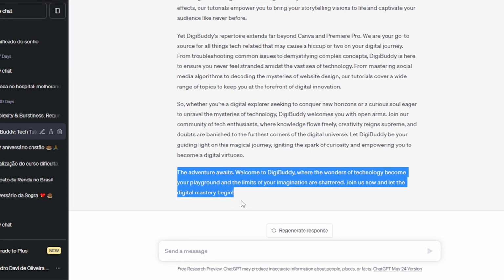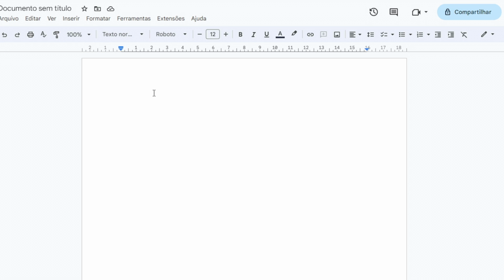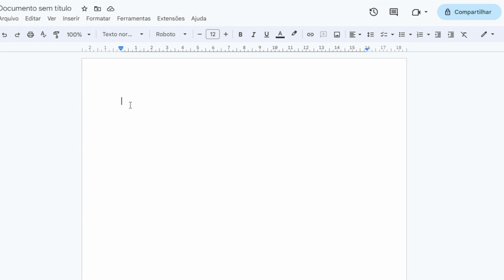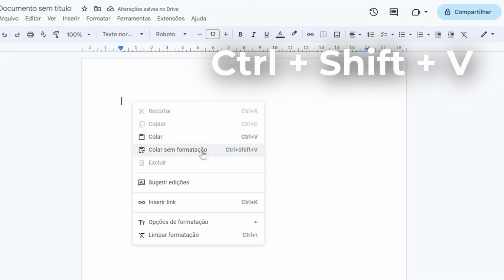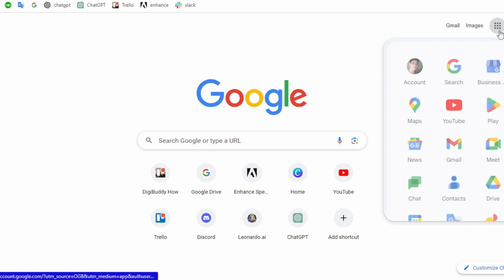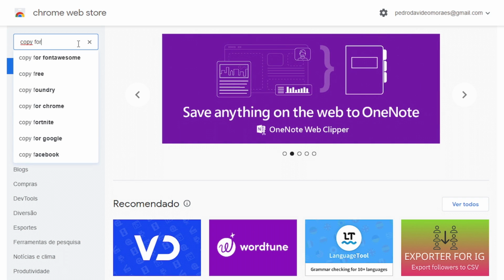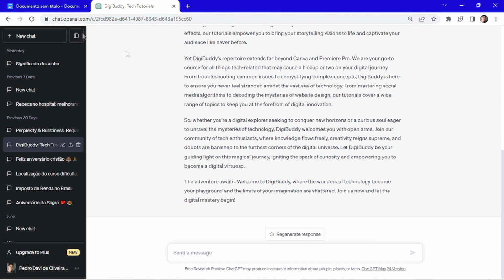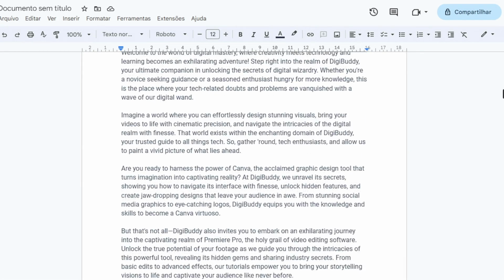How to Copy and Paste from ChatGPT to WORD WITHOUT Background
Do you want to be able to copy and paste conversations from ChatGPT to WORD without leaving any background behind? Well, this tutorial is for you! In this video, I'll show you how to copy and paste conversations from ChatGPT to WORD without causing any background noise.

If you're a student or business person who uses ChatGPT often, then this tutorial is for you. By following this simple tutorial, you'll be able to copy and paste conversations without any background noise!